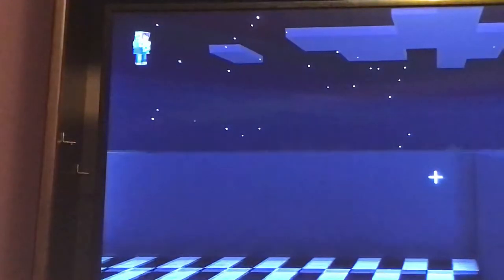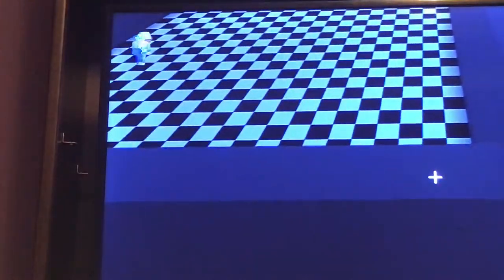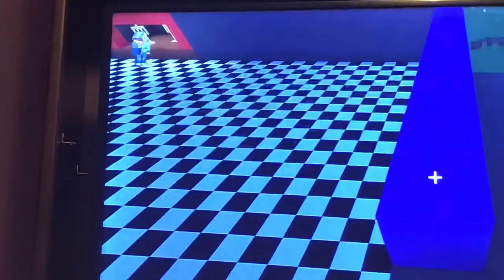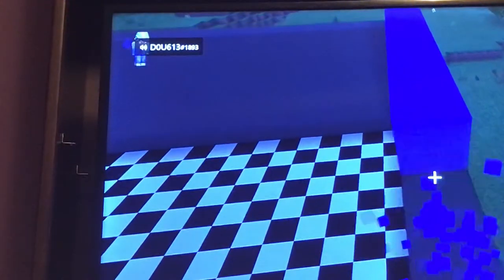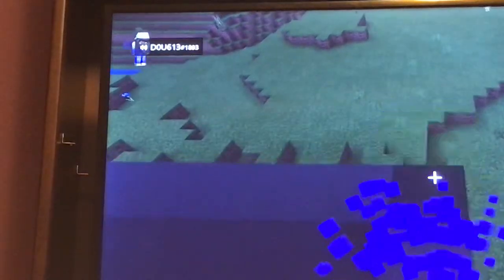Pt.2 of Freddy and friends ap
You might need to turn up sound